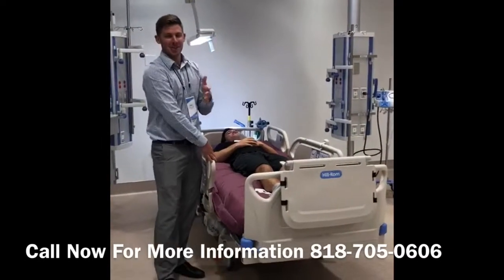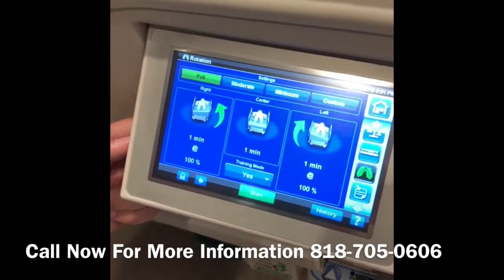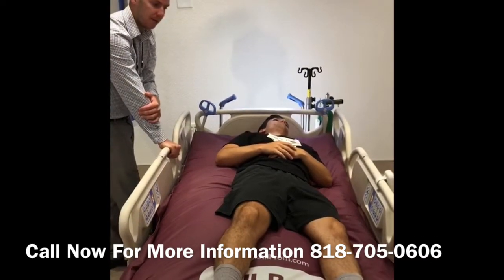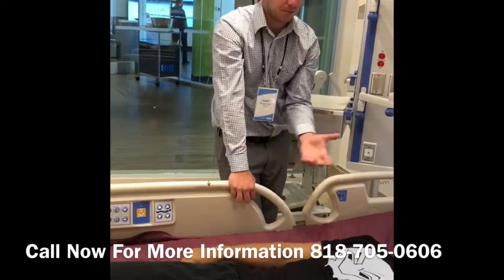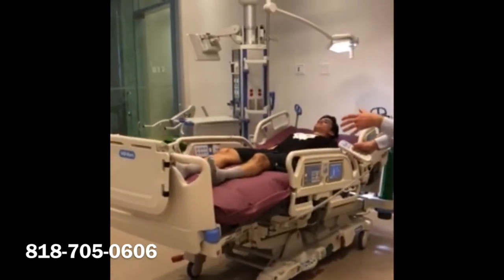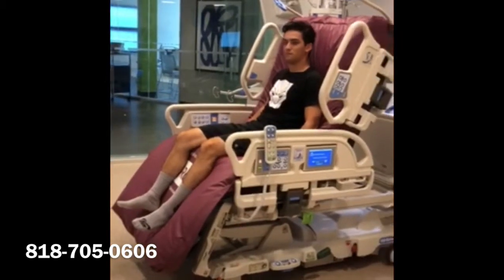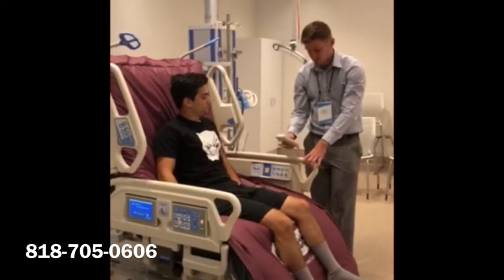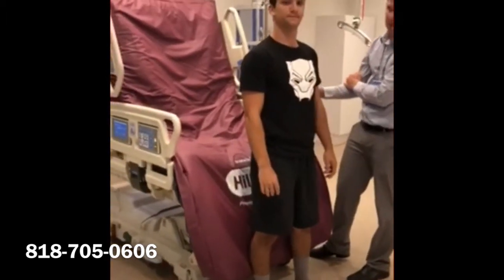Hill-Rom Progressa Pulmonary Hospital Bed Demonstration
Hill-Rom Progressa bed is available for sale to residential homes. People looking for hospital quality products in the home can look no further then Hill-Rom the leading hospital equipment manufacturer who is in over 75% of hospitals across the United States. We are Hill-Rom's largest home care dealer across the United States.